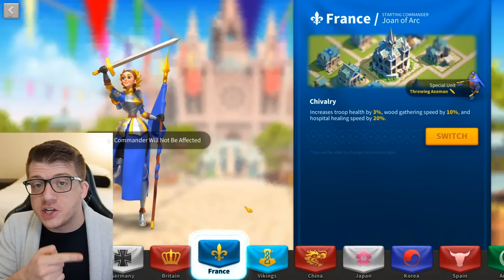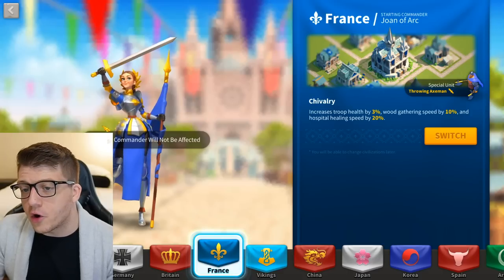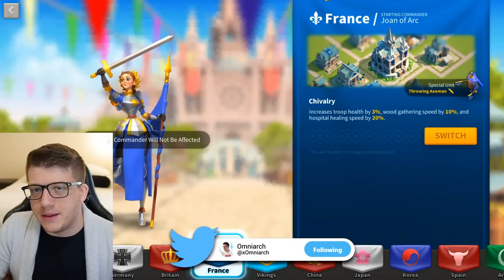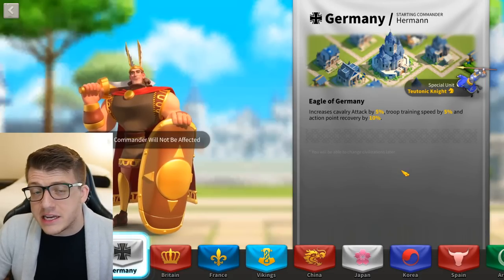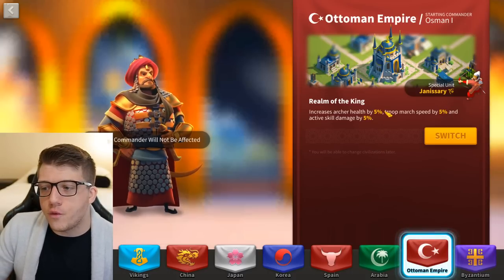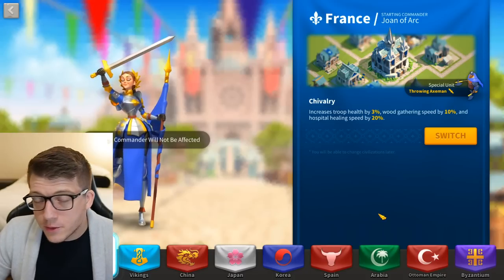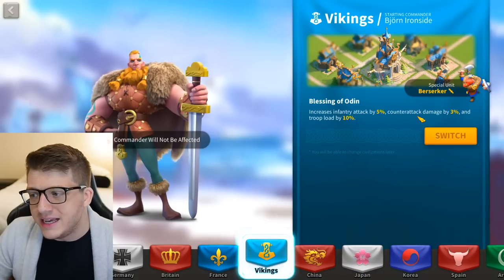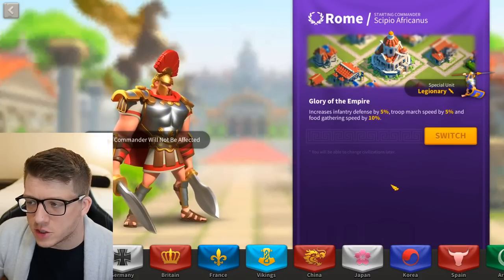The BEST Civilization in Rise of Kingdoms 2023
Chapters:
0:00 Intro to Civilizations & Changing
1:54 Best for New Players
5:39 Best for Free to Play Players (F2P)
7:50 Best for Open Field Fighting (PvP)
13:53 What Do the STRONGEST PLAYERS Use?
14:58 Best for Rallying (Whale PvP)
17:17 Best for Garrison (PvP/Ark of Osiris)
20:35 Best for Farms and Gatherers